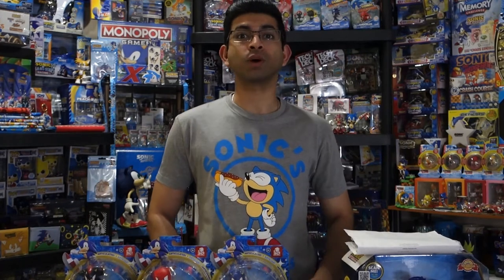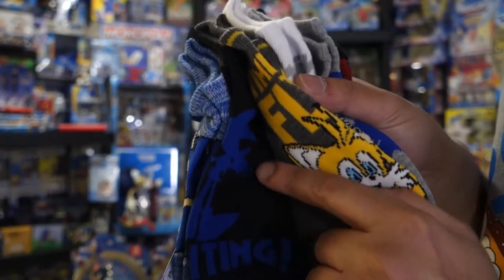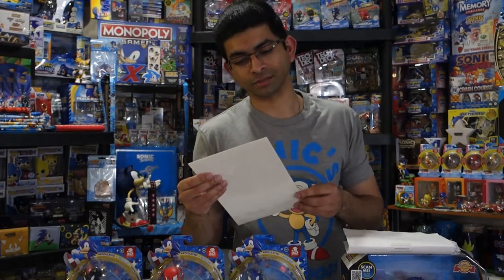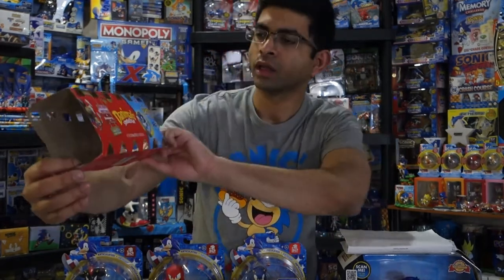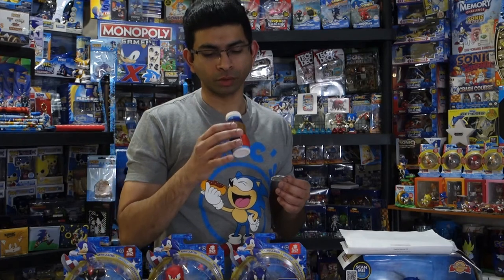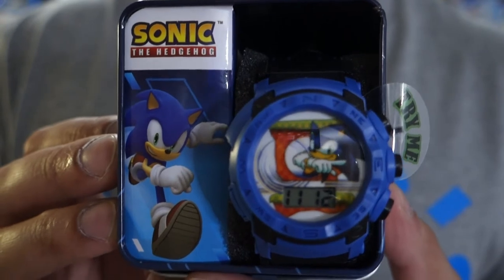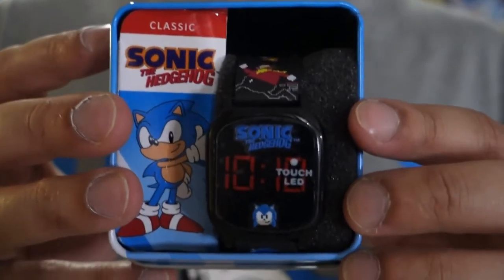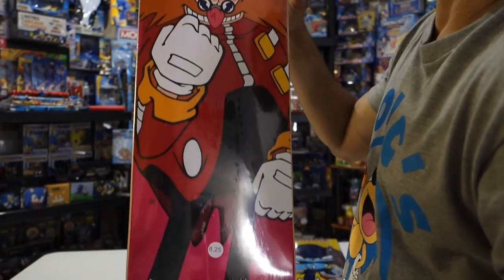SONIC COLLECTION UPDATE MAY 2021 PART 2!!! ***THE AVALANCHE CONTINUES!!***